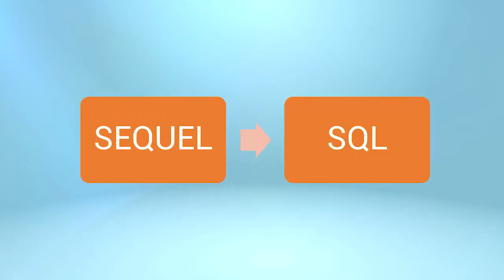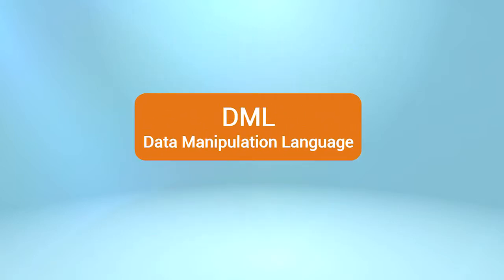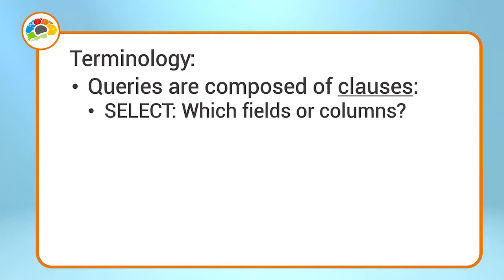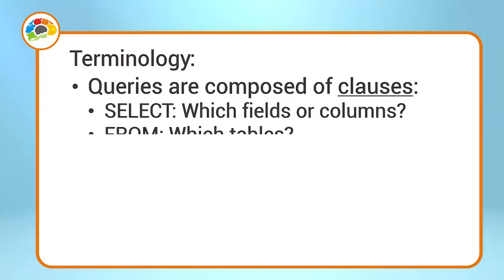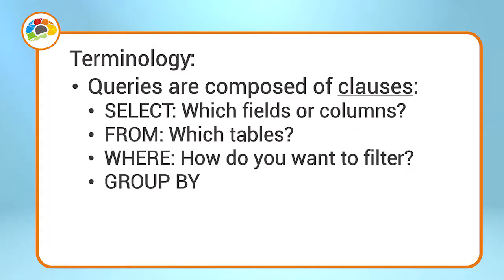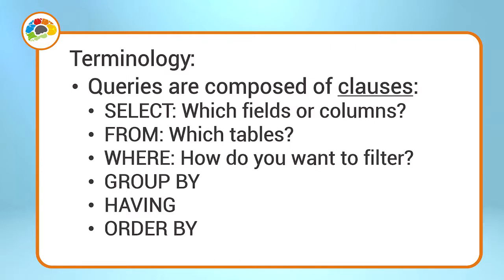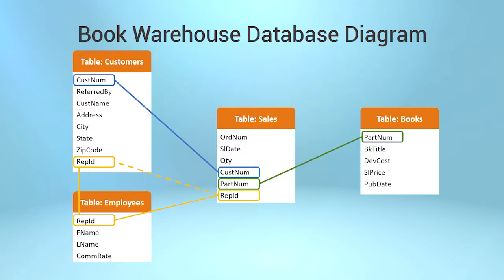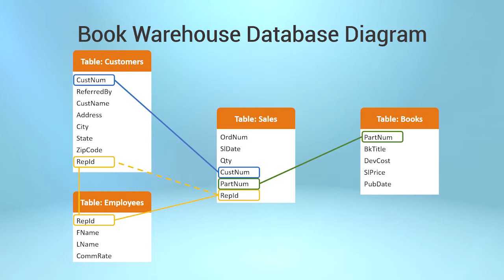SQL for Non-Technical Users - Course Sample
Learn to Write Simple Queries to Get the Information You Need to Do Your Job

Do you often have to ask others to write SQL queries for you at work? Are you intimidated by the idea of writing your own SQL query? It’s time to take matters into your own hands.

In this course, you’ll learn how to write a basic SQL query from start to finish. We’ve designed the lessons specifically for those with little to no experience with writing queries, to teach you only what you need to know to get started writing queries today. By the end of the course, you’ll be able to retrieve data from multiple tables, sort and filter your query results, and use simple calculations. We’ll cover some commonly used functions so you can format dates and text as well as calculate sums and averages.

If you’re ready to stop waiting on someone else to pull data for you, this course is for you.

Note: This courses uses SQL Server Management Studio, but the language of an SQL query is not specific to any one tool.